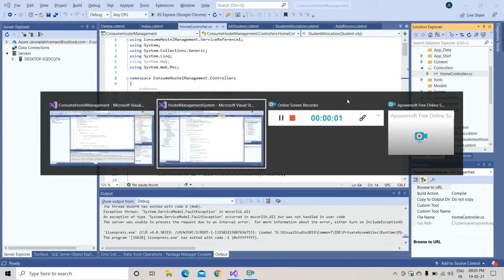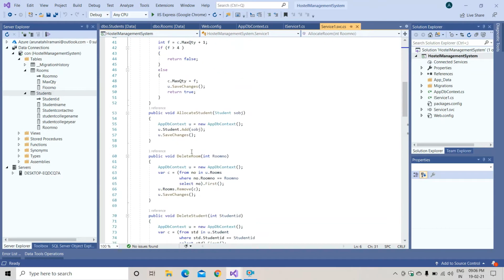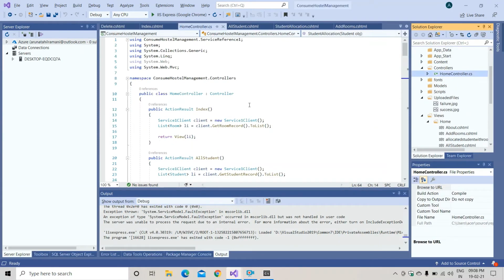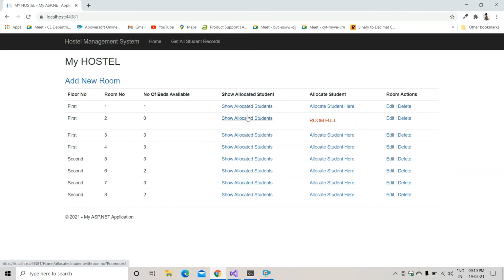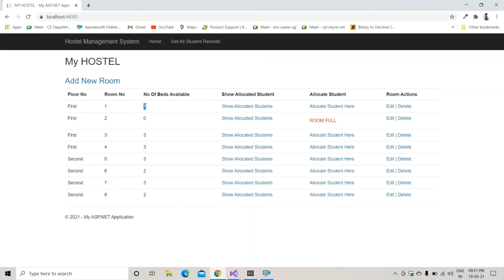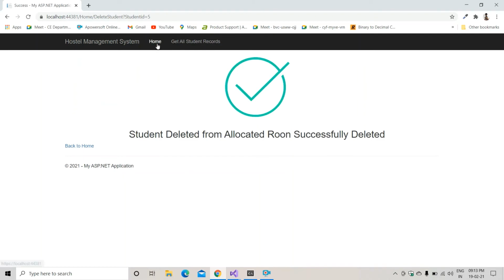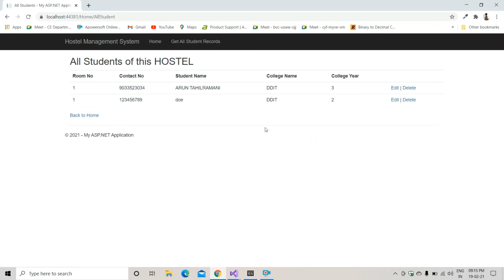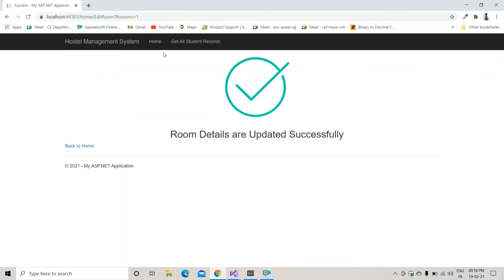Hostel Management System Web Application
This Hostel Management Web Application is made using WCF services and is consumed by Entity Framework ASP.Net Web Application, in this EF we have Followed MVC architecture. And For Database we have used MSSQL and Followed the Code First Approach.